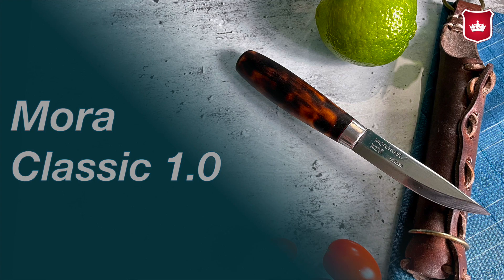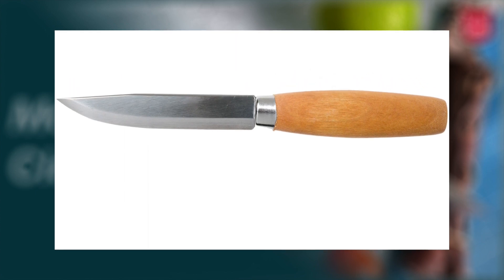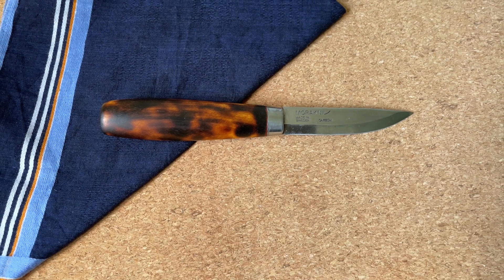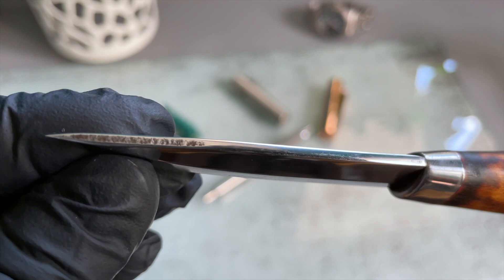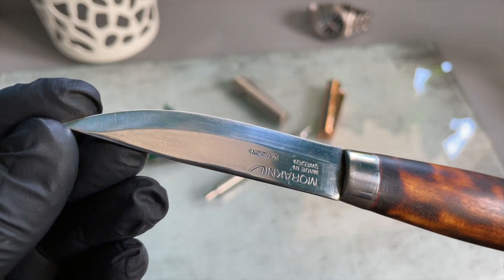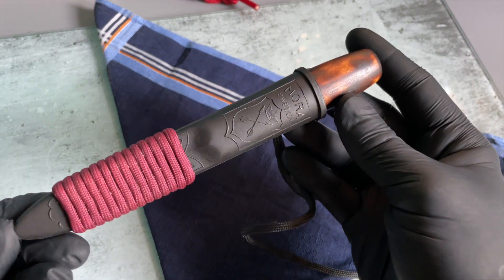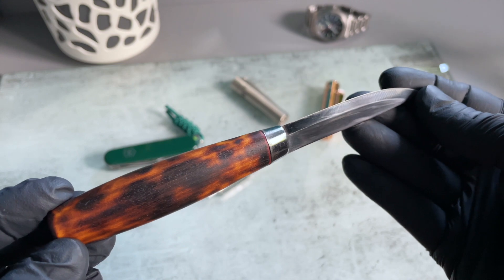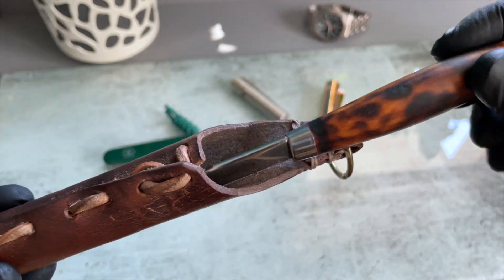Mora Classic 1.0 - Idealny noż do bushcraftu ze Szwecji?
Mora Classic 1.0 był moim pierwszym świadomie zakupionym nożykiem z głownią stałą. Przez te lata zdążył mi towarzyszyć w wielu pasmach górskich, lasach i na szlakach turystycznych. Czy ten pierwszy świadomy wybór był dobry? Przekonajcie się sami.

Konto na Instagramie - Wookie_luck czyli profil Łukasza odpowiedzialnego za nową pochewkę do Mory:

[01:34] - Kilka słów o marce
[03:12] - Wymiary i waga
[04:32] - Specyfikacja
[05:48] - Podsumowanie
[06:29] - Rzemieślnicza pochewka